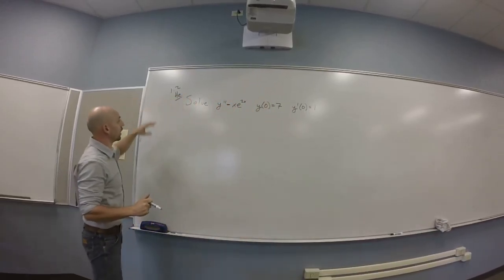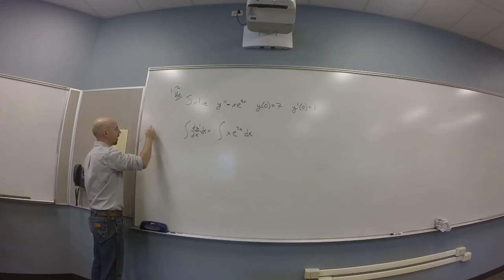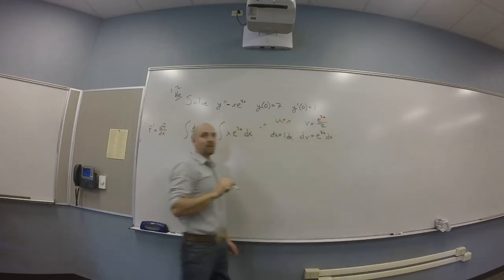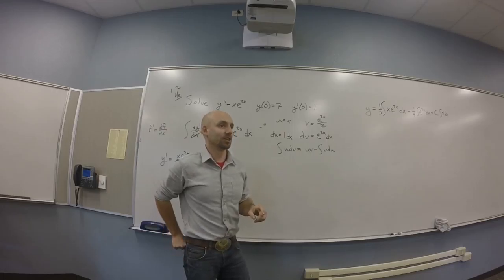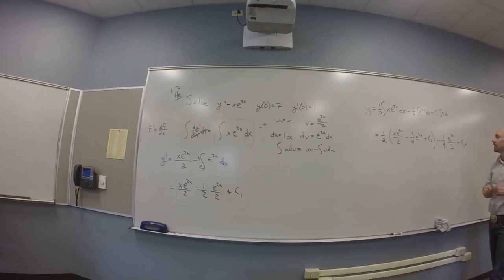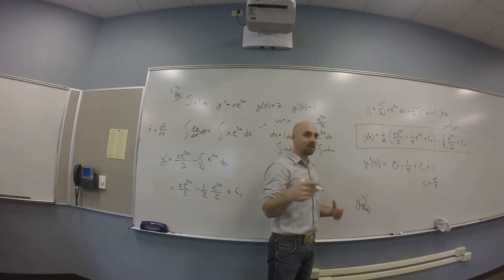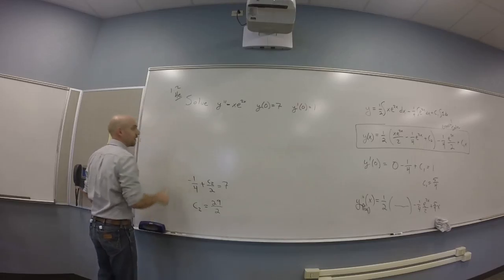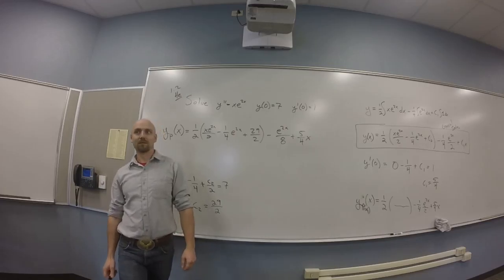Differential Equations - IVPs (1.2 4e)